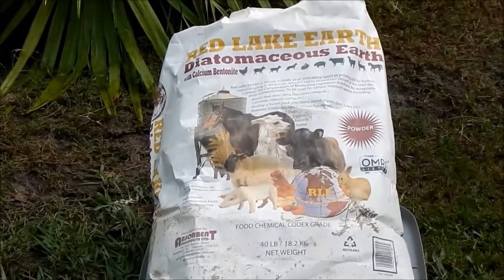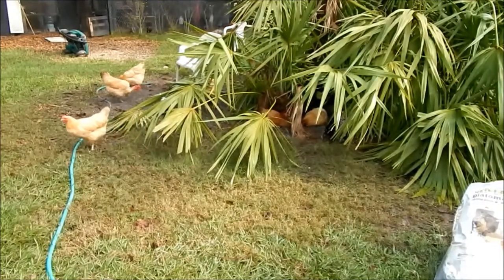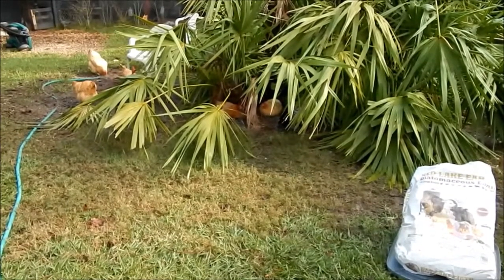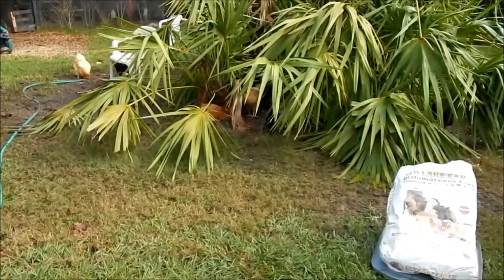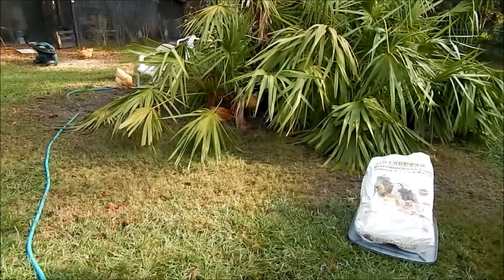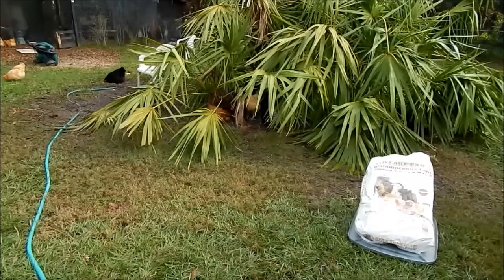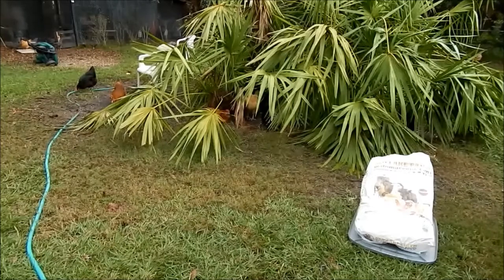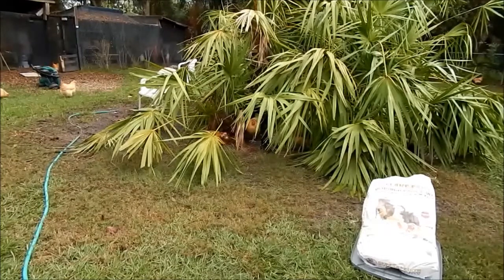Is DE for Chickens useful in deworming and treating lice / mites (Food Grade)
I have done the research for you..  Is DE beneficial for reducing worm loads in Chickens??.  Will it kill lice and mites??  Here is what I found..